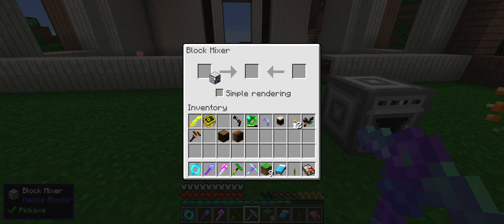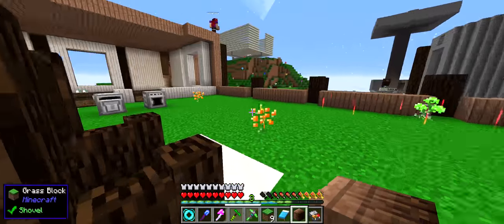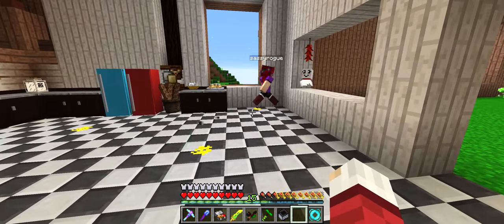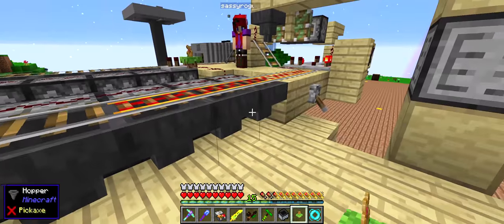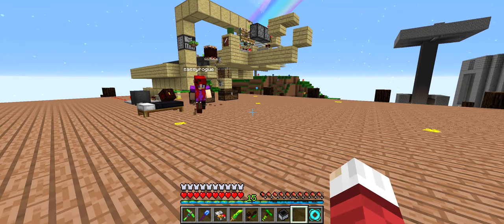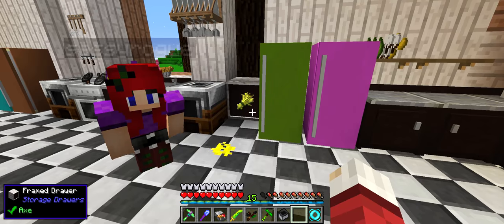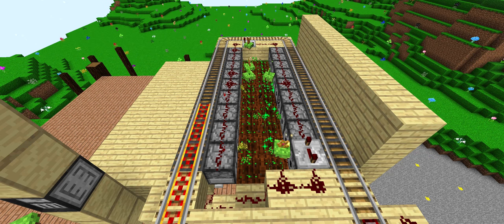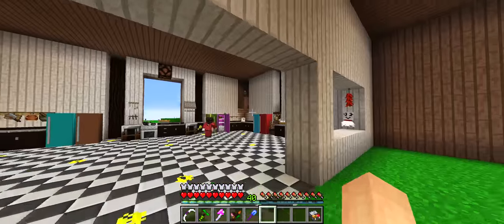Botania Garden of Glass 2 | Self-Filling Fridge! [S02E26] Minecraft 1.12.2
After an evil potato caused a dimensional collapse, Sassy and Fade flee to the End. Instead, they encounter a mysterious Monk that promises a second chance...

Sassy gives the Cat Cafe a major overhaul. Fade fights a wheat.

This video was edited by:
Fade Alchemist

Mojang Games: You are allowed to create videos of Mojang games, upload or stream from YouTube or other video sites, and monetize those videos. It's free advertising for us, and we like watching you play our games, provided that you don't yell for the entirety of the video. for the most up-to-date language on monetization, for additional information.